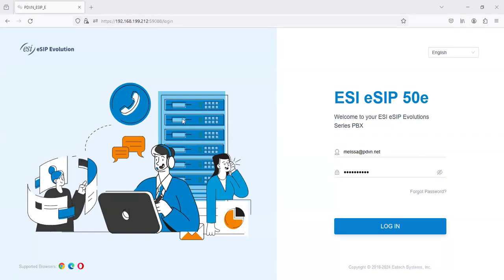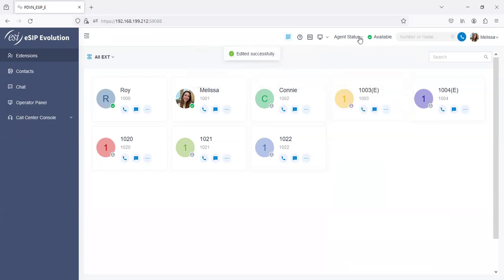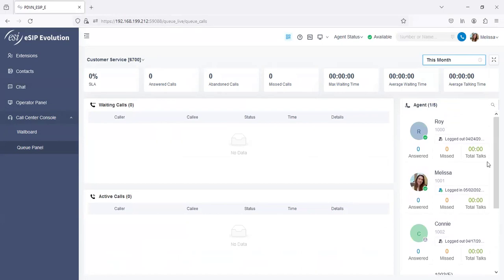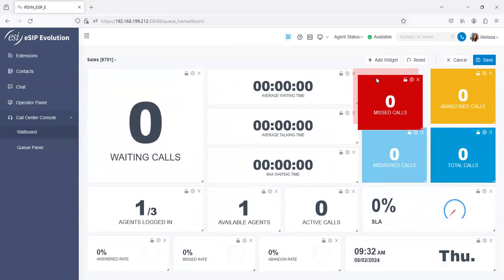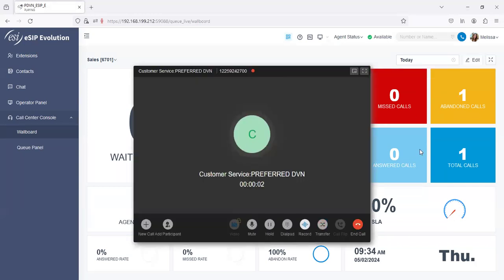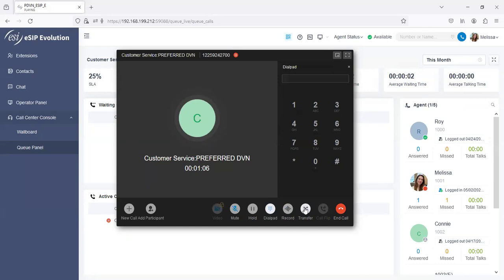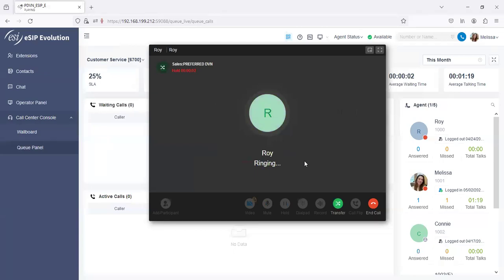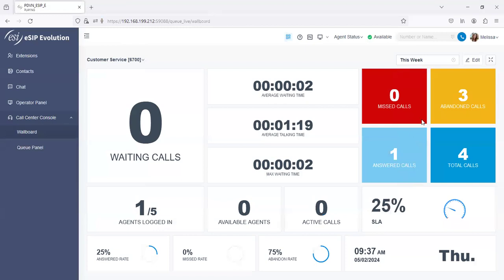ESI eMobile for Browser - ACD Agent Experience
A quick view of ACD agent experience on the ESI eSIP e series eMobile for browser